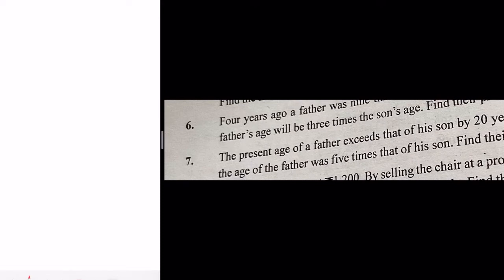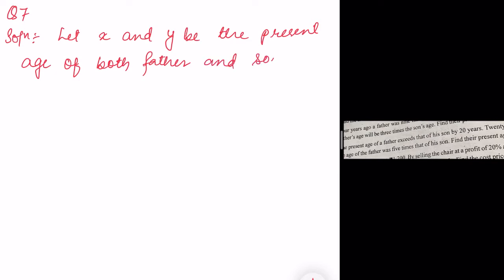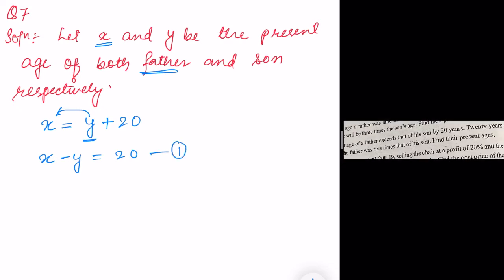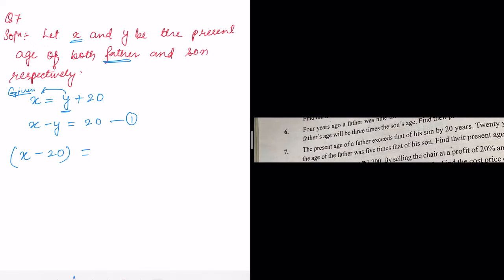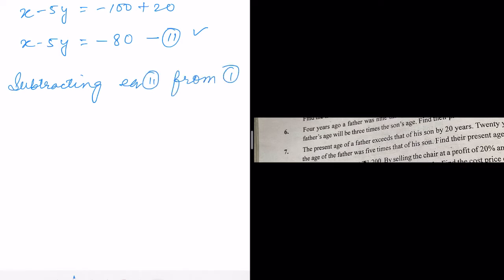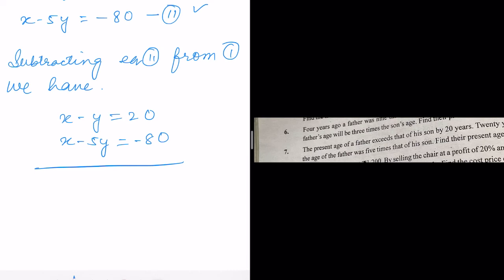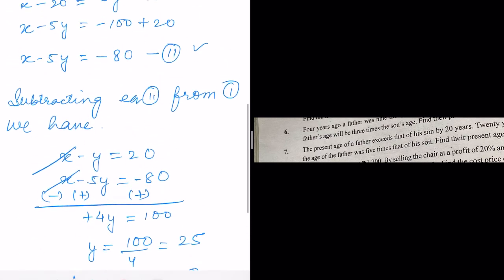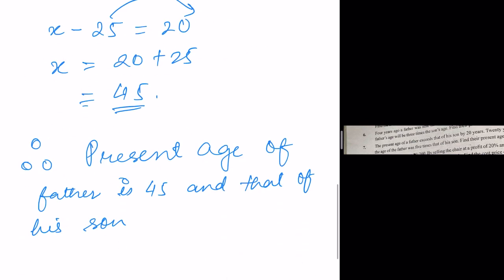PAIR OF LINEAR EQUATION INTWO VARIABLES || CLASS X EX.4.3 Q7|| MANIPUR BOARD || GPS MANIPUR